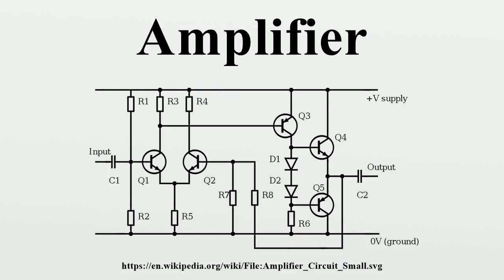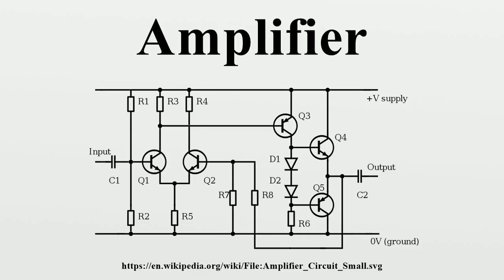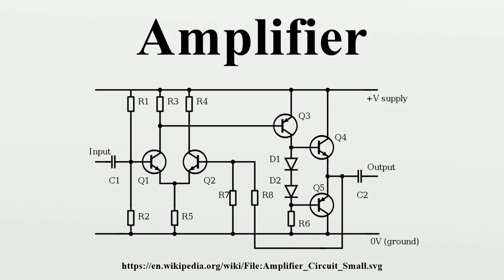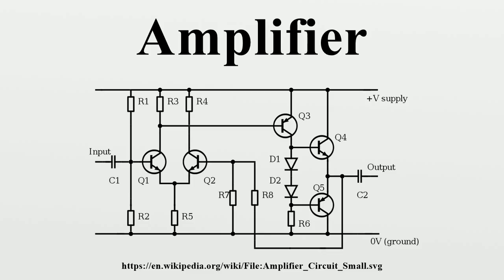Amplifier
An amplifier, electronic amplifier or (informally) amp is an electronic device that can increase the power of a signal.It does this by taking energy from a power supply and controlling the output to match the input signal shape but with a larger amplitude.

Image-Copyright-Info
Image is in public domain
Author-Info:   Twisp
Image-Copyright-Info